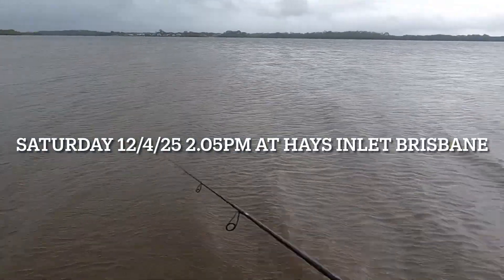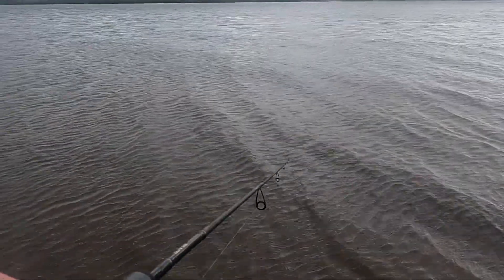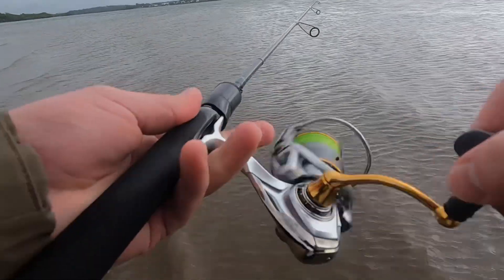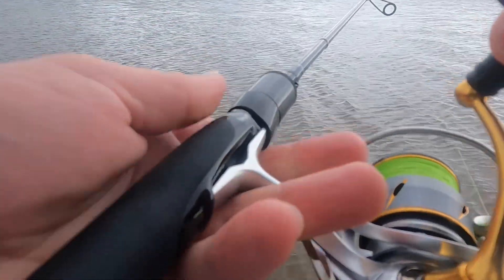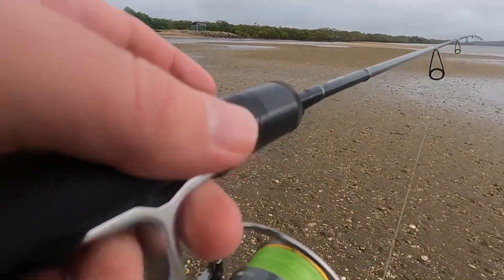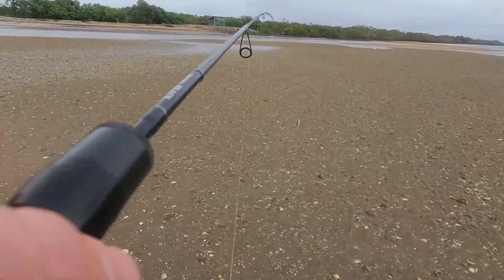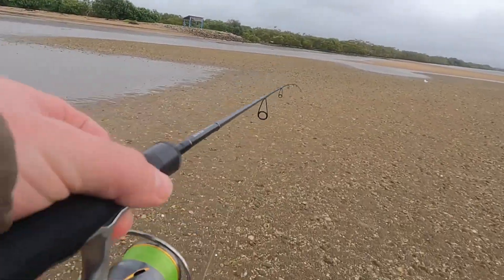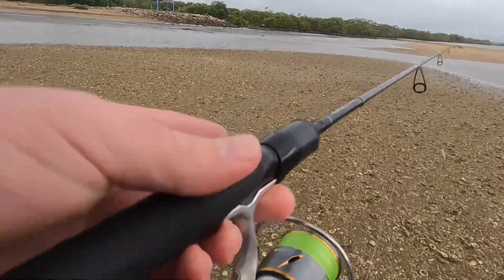Electric shocks ⚡️ through your fishing rod - careful fishing after an electrical storm has passed!